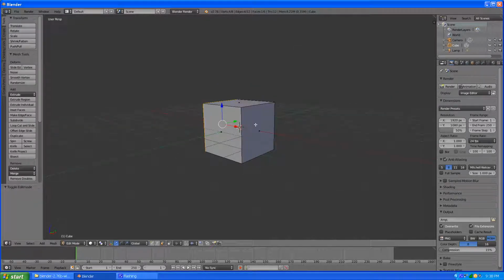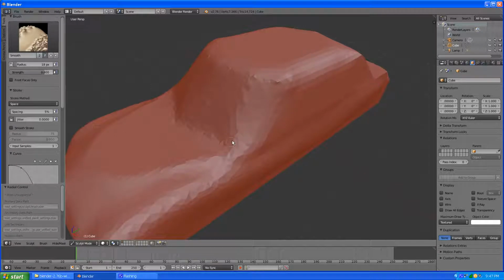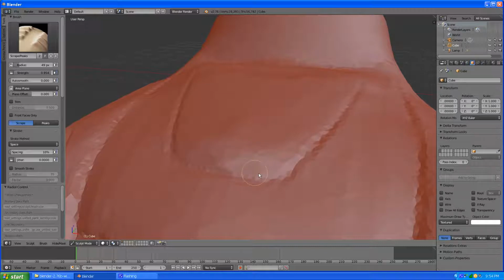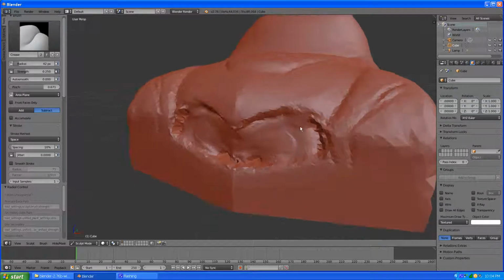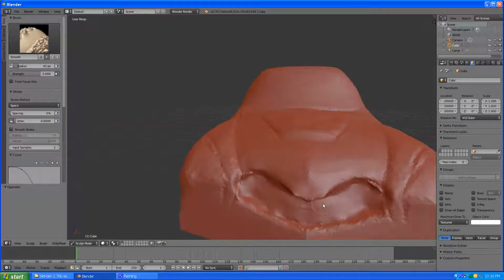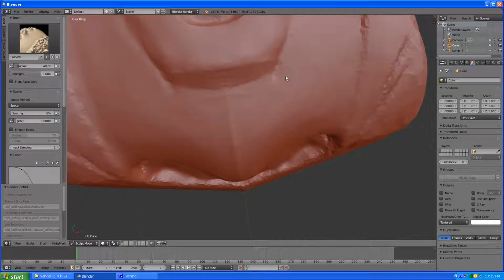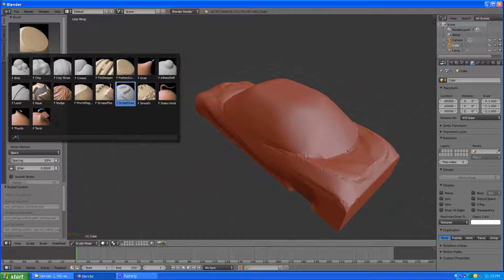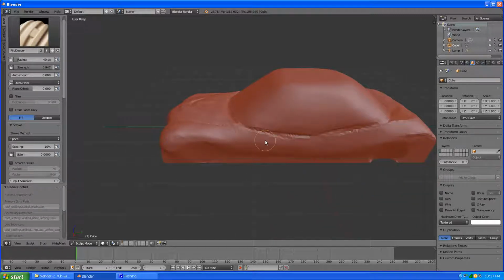Car Sculpting in Blender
Instead of the usual box-modeling from the start, I'm going to try a bit of sculpting with dynamic topology to mock up a car shape. Then it's a matter of retopologizing it later on.